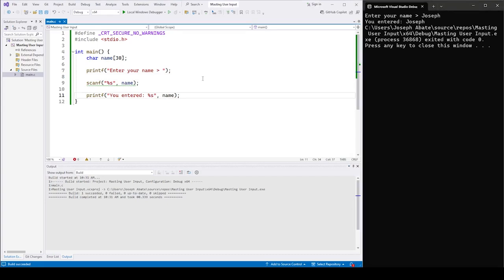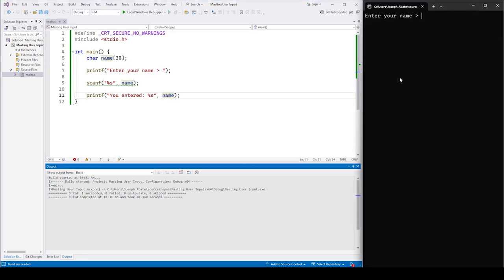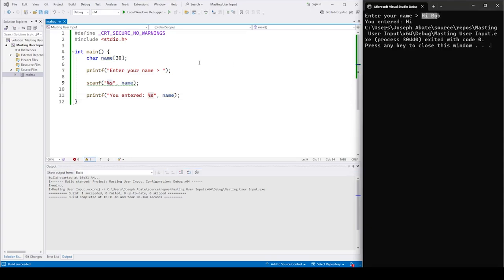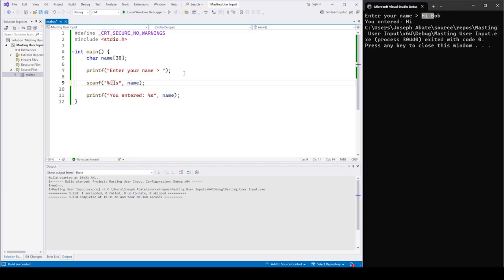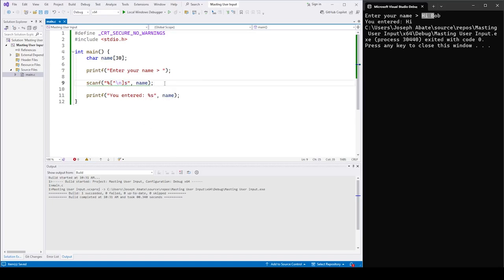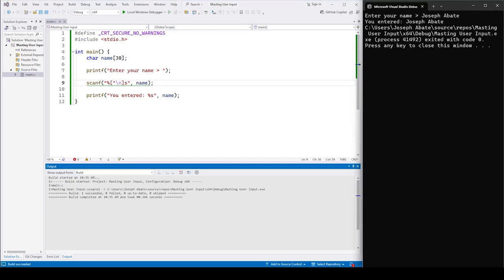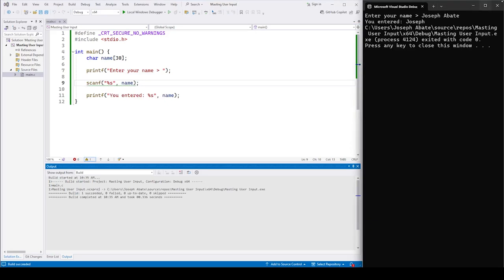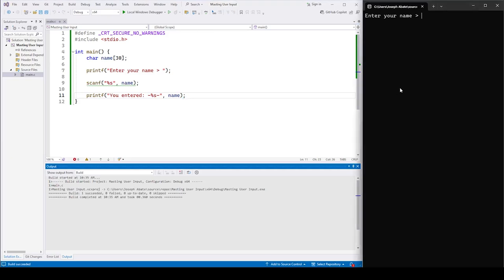C Programming: Scanf With Spaces